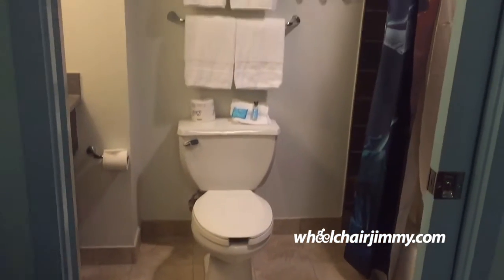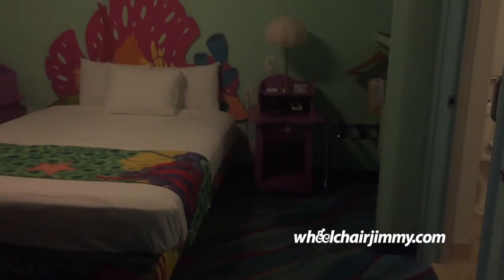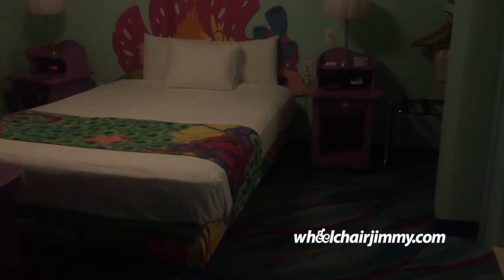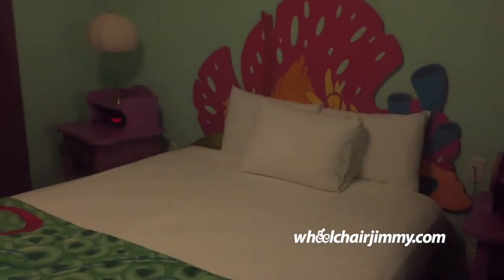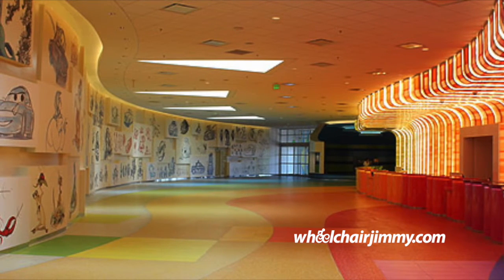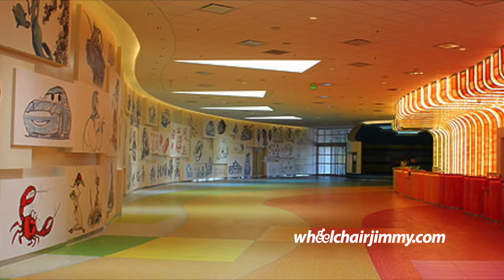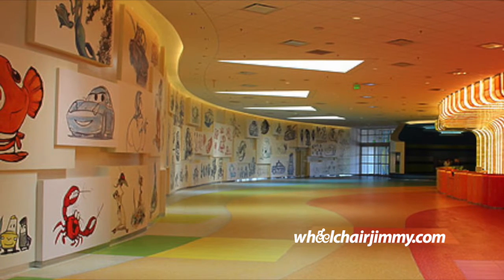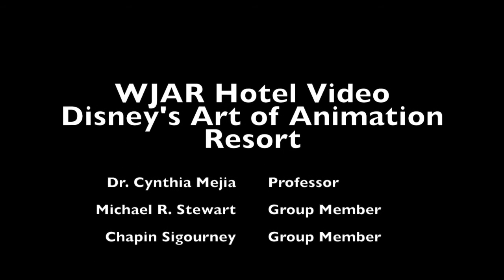Disney's Art of Animation Resort Orlando-Wheelchair Accessibility Review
Check out my video reviews of wheelchair accessible hotels, restaurants and city attractions in Orlando and around the world.